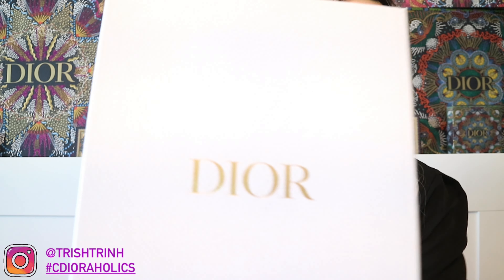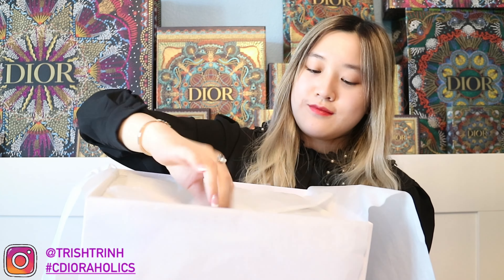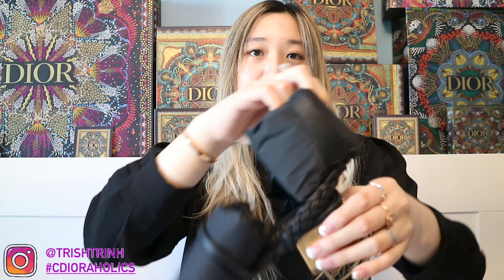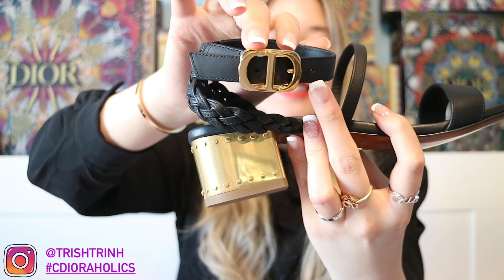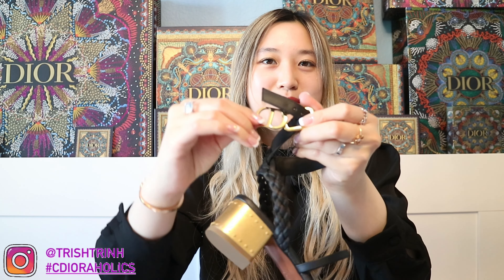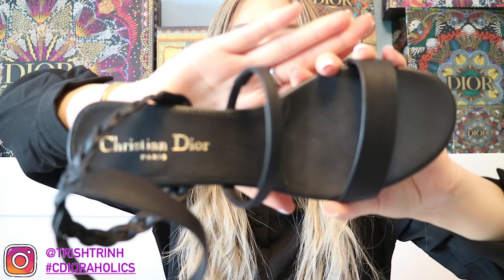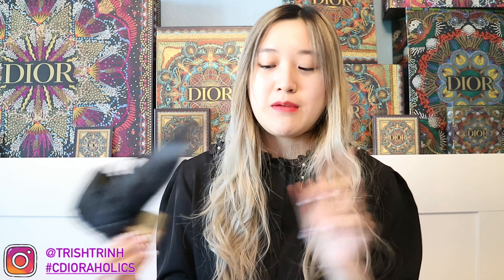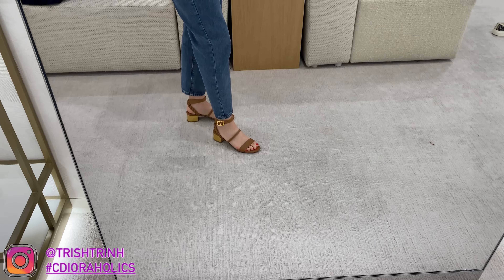Dior Unboxing - Dior Spring Summer 2021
Shops my favorite Dior products/items:
Lip Products